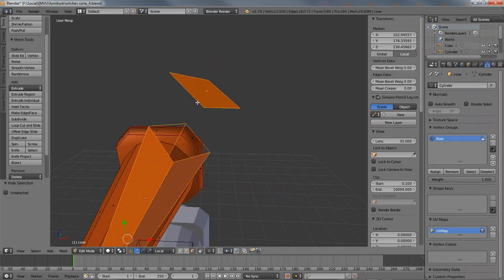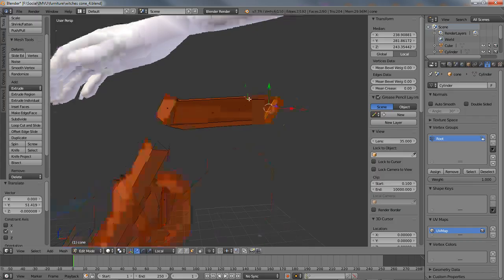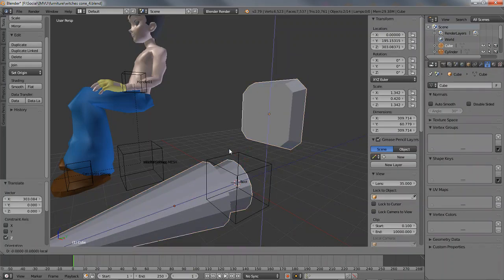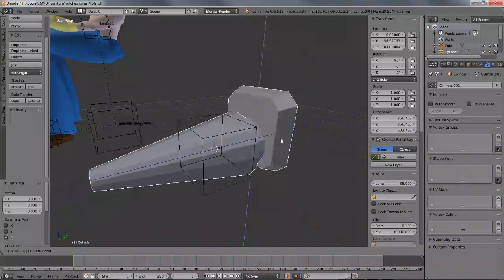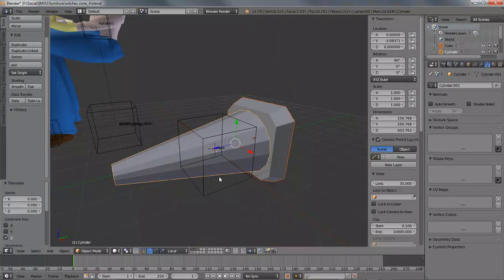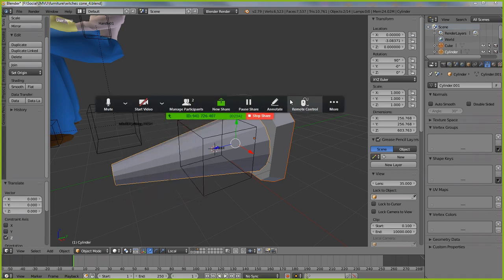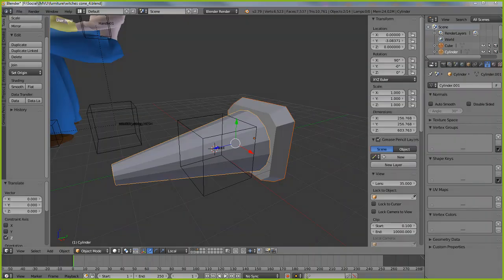ARCHIVE | Witches Traffic Cone Pt 3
ARCHIVE
Going over making the Witches Traffic Cone with Jinx and discovering @Zoom’s annotation tools.